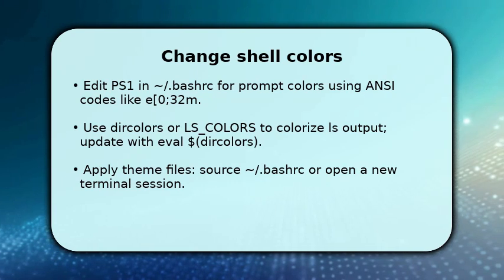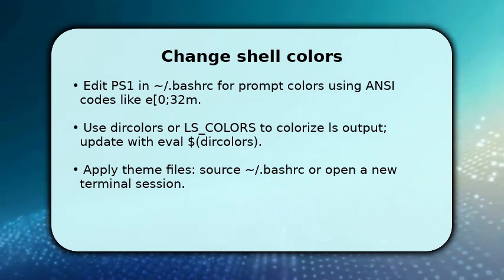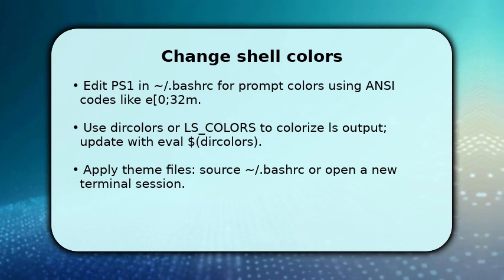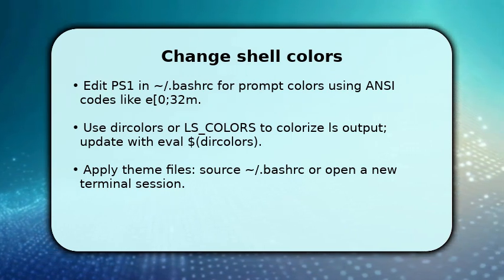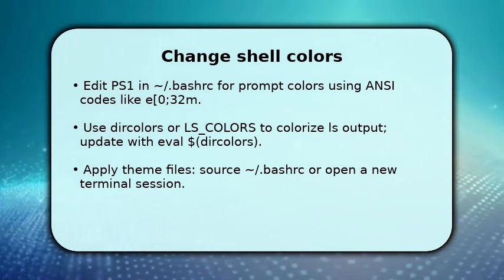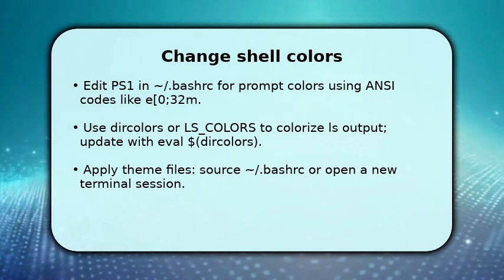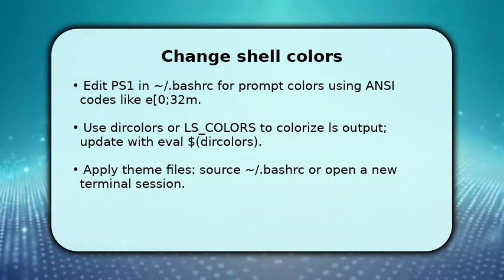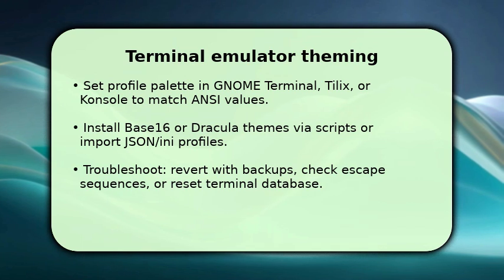How to Change Color of Terminal in Kali Linux - Full Guide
How to Change Color of Terminal in Kali Linux - Full Guide | 🔒 Surfshark VPN Deal — Stay private and secure. $1.99/mo + 3 Months Free ▸

Discover the step-by-step process to change your terminal's color in Kali Linux with this comprehensive guide. Learn how customizing your command line interface can enhance productivity and user experience.

change terminal color, Kali Linux settings, customize CLI, terminal theme, Linux GUI adjustments, command prompt colors, user accessibility in Kali, personalized computing environment, adjusting shell appearance, color customization for developers